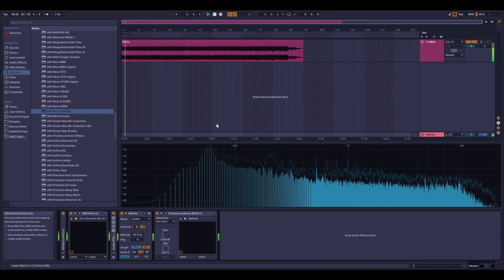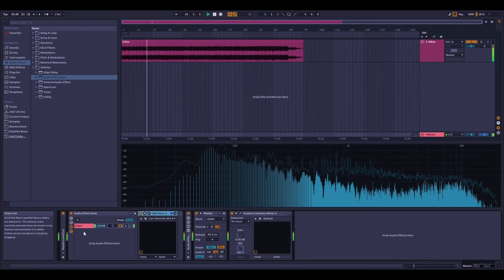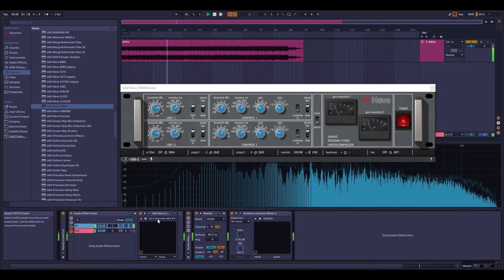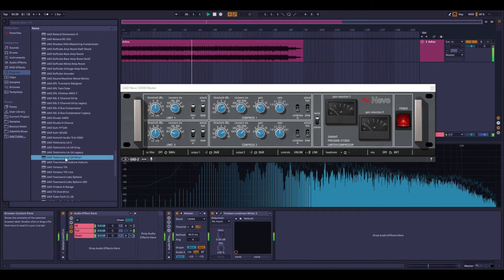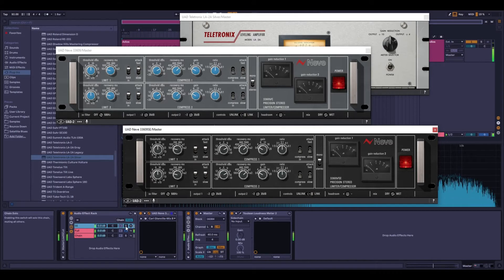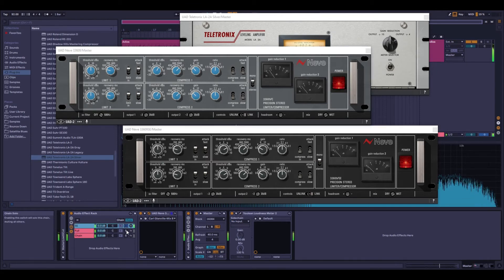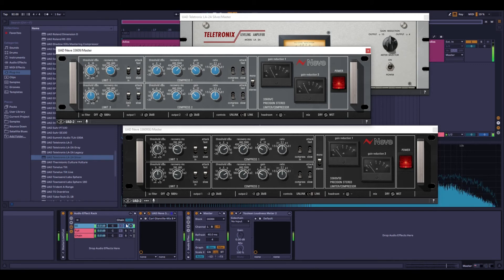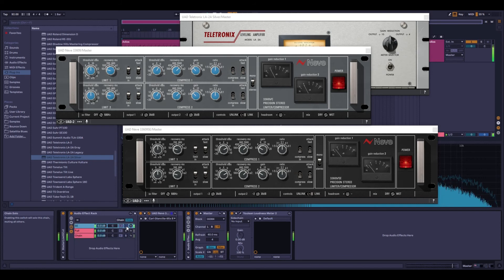Ableton Live 11 Comparing Effects A/B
Quick video showing the way I found of A-B testing effects (or effect chains) in Ableton Live 11.

Here I'm testing the UAD Neve 33609-C and 33609SE against each other on a master chain.  The Teletronix LA-2A also makes a special guest appearance!

I'm using the AudioRack in Live to create multiple chains which I solo.  I'm putting a single plugin on each chain but they can hold multiple plugins too depending on the complexity of what you want to test.

Go to Audio Effects - Utilities - Audio Effect Rack and drag it in.

The plugins are all active - so they will use CPU and Memory even when they are not active on the mix.  This does mean though that there is no pop or stutter when switching between them which I found helped me hear the differences.